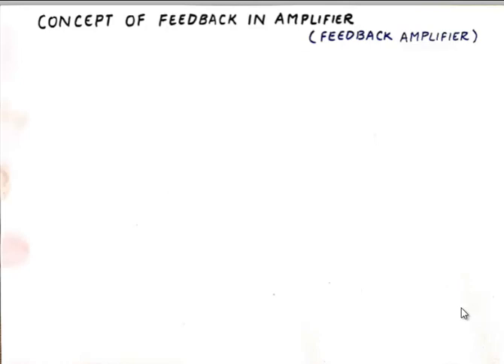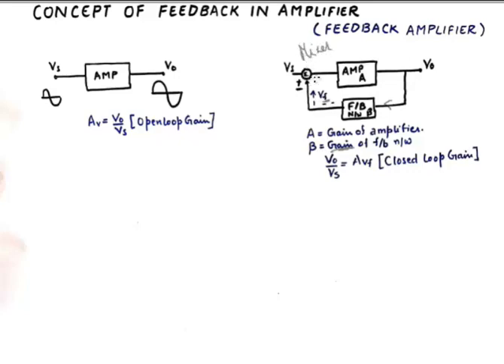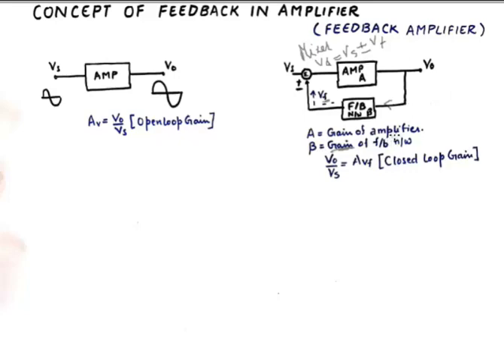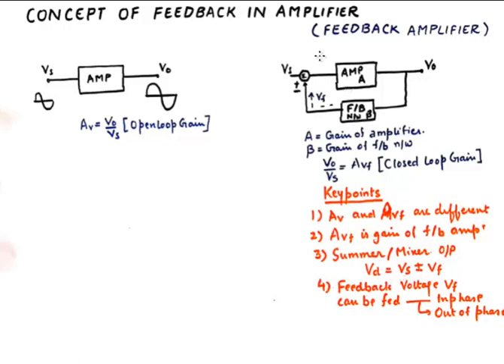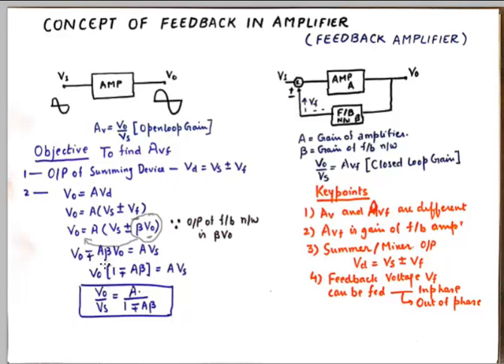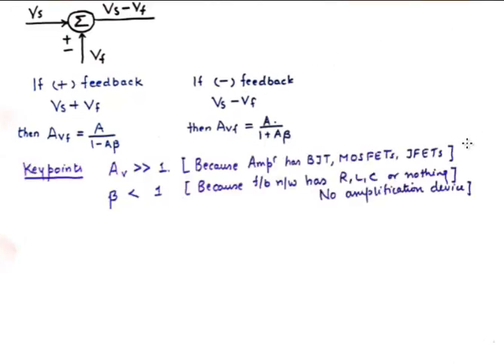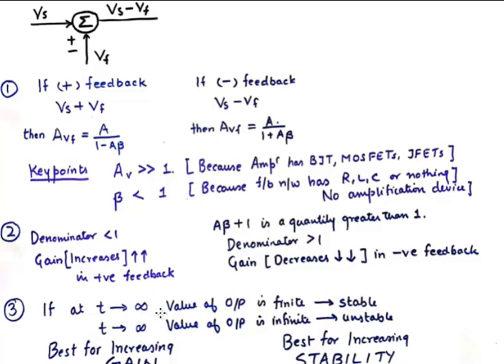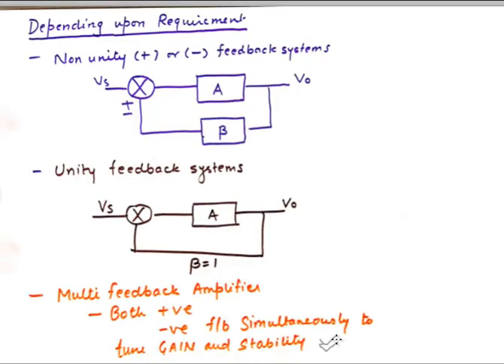Concept of Feedback Amplifiers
The notes of the video are available on the blog !!